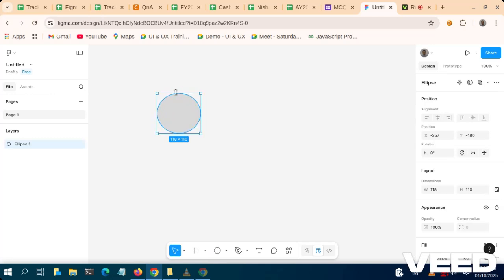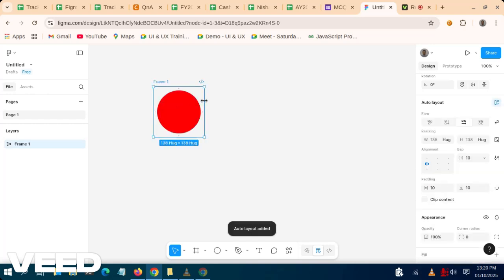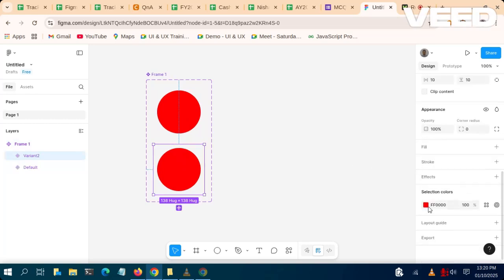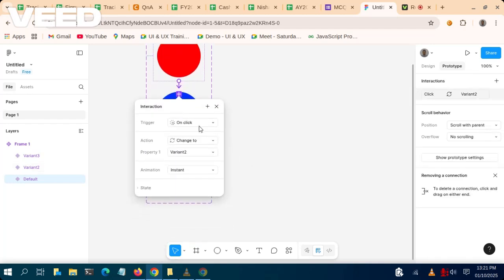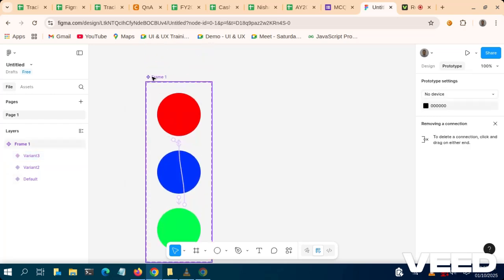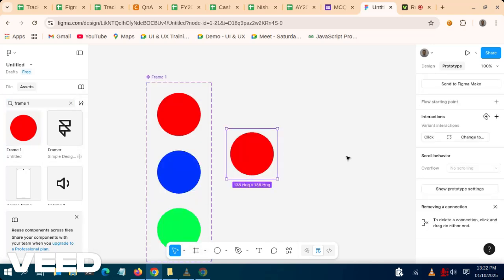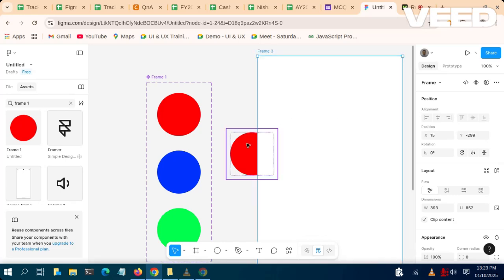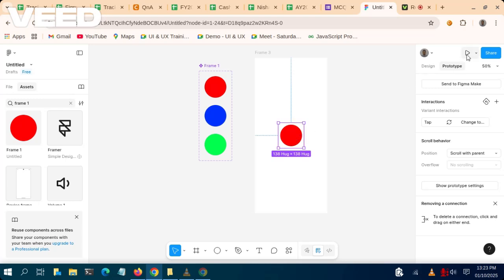Create Basic Animation | Figma | UI & UX